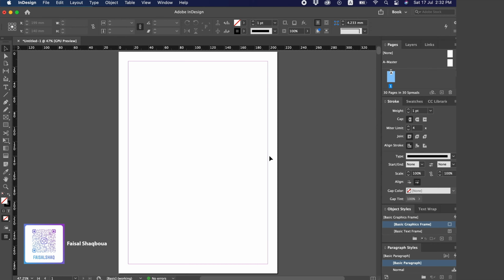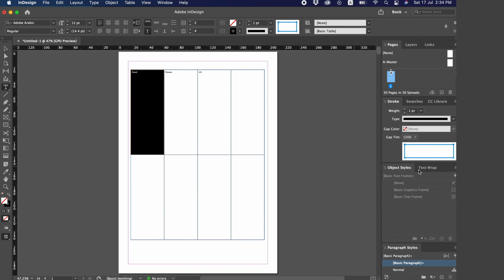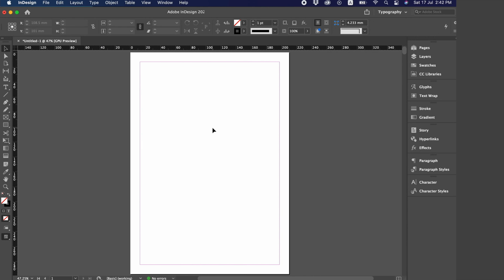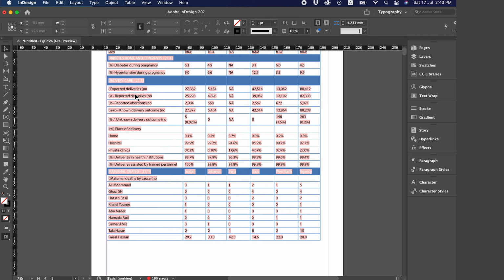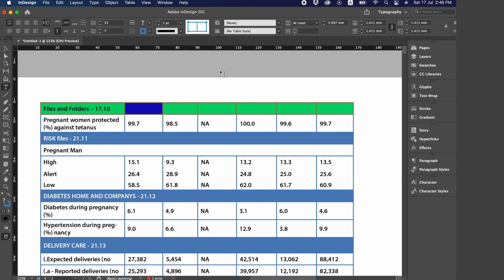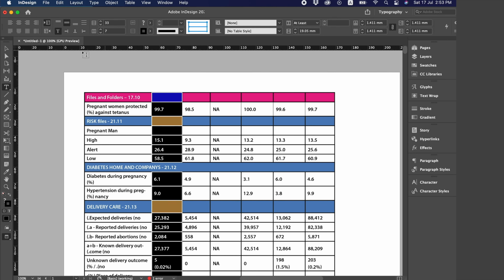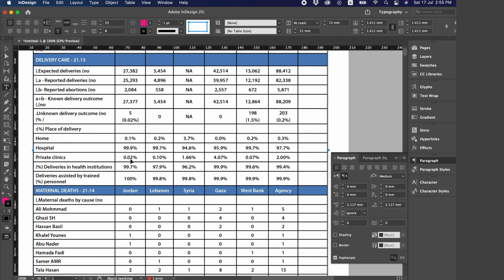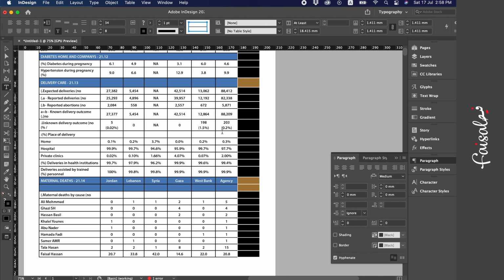Using Tables in Adobe InDesign - Full Step by Step Tutorial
🎨 InDesign Tutorial – Using Tables Step by Step!

Want to master tables in Adobe InDesign? 📊 In this tutorial, I’ll give you a complete step by step guide on creating, formatting, and styling tables—perfect for books, brochures, reports, and more! 🚀

✅ What you’ll learn in this video:
• How to create and format tables in InDesign ✨
• Tips for adjusting cell sizes, borders, and colors 🎯
• Tricks for styling tables professionally and efficiently 🖌️

By the end of this tutorial, you’ll be able to design clean and professional tables in InDesign for any project! 🙌